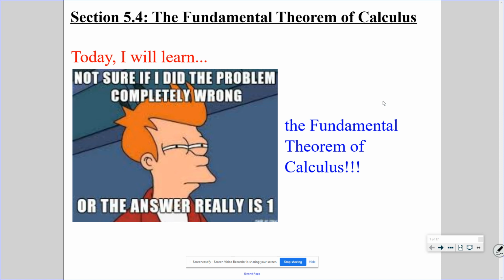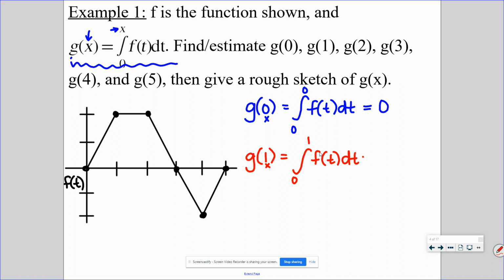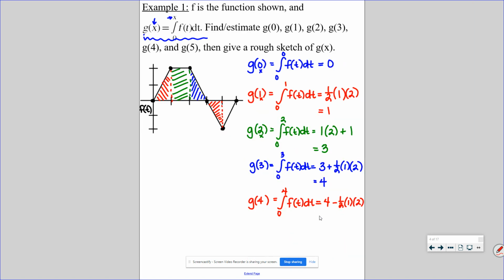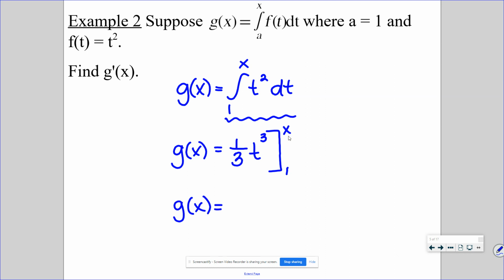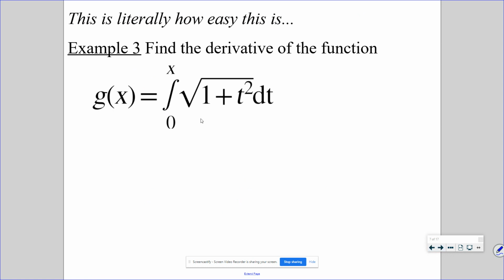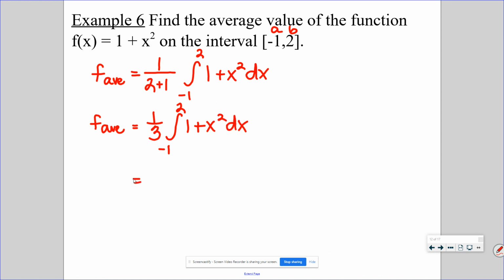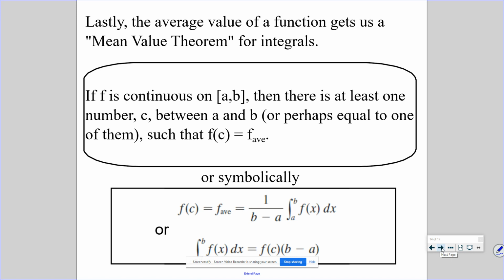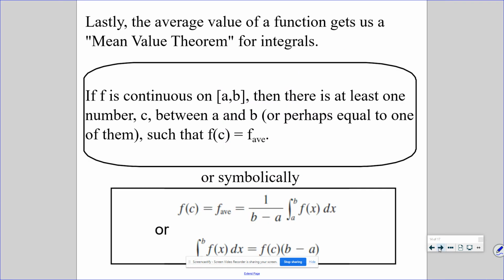Calc AB Section 5.4